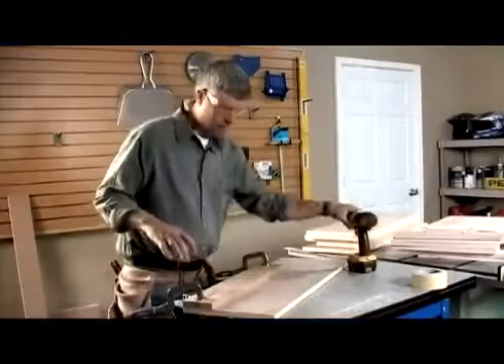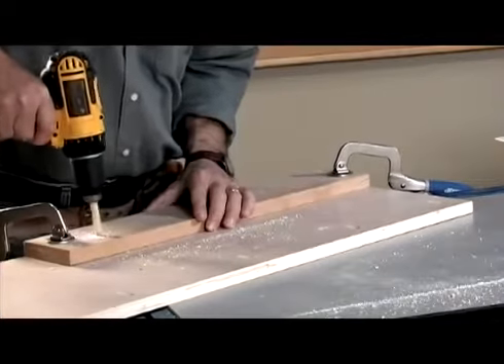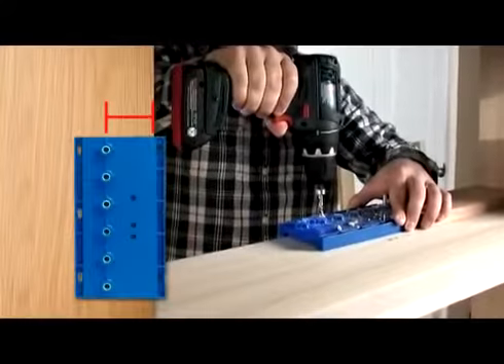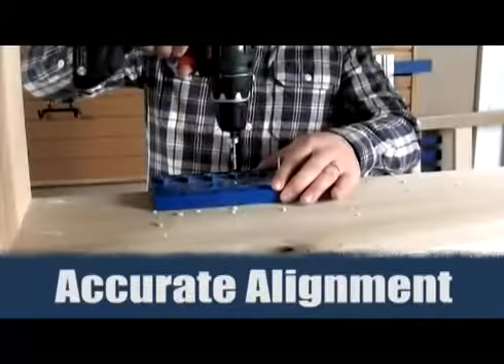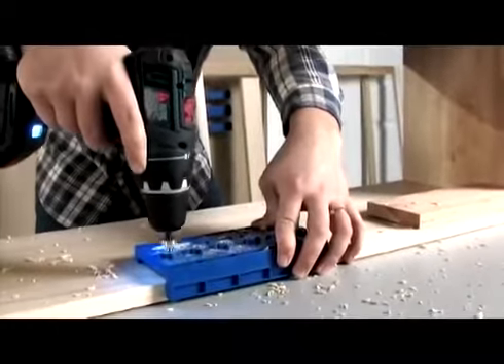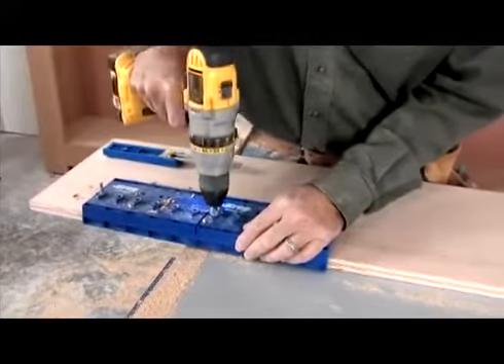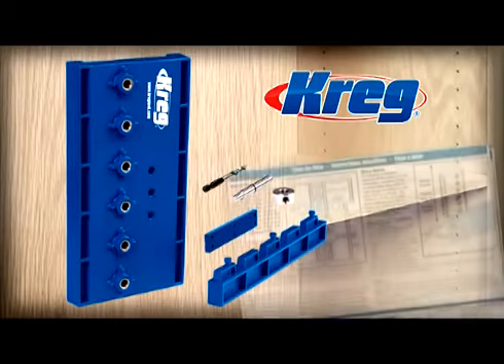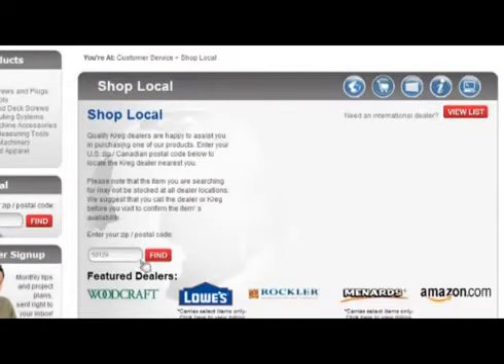KMA3220, Kreg 5mm Shelf Pin Jig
If you’re adding shelf pin holes to an existing piece of furniture or building shelves from scratch, the Shelf Pin Jig is the perfect tool for the job. Unlike other shelf pin guides, the Kreg Shelf Pin Jig features hardened-steel drill guides that ensure precise and straight drilling, so you’ll get level, wobble-free shelves.

The Shelf Pin Jig also includes a dual-position, adjustable fence for custom hole placement, a locating pin for quick and accurate spacing reference, a jig extender that lets you connect multiple Shelf Pin Jigs together for high-speed production work, and an ultra-sharp 5mm brad-point bit with depth collar that can be stored on the bottomside of the Shelf Pin Jig when not in use.